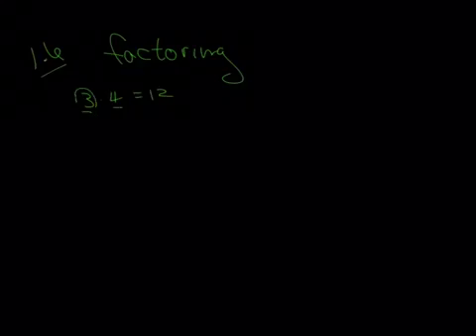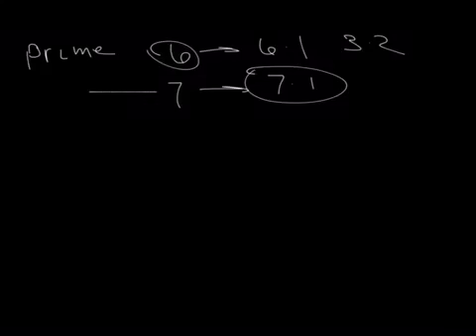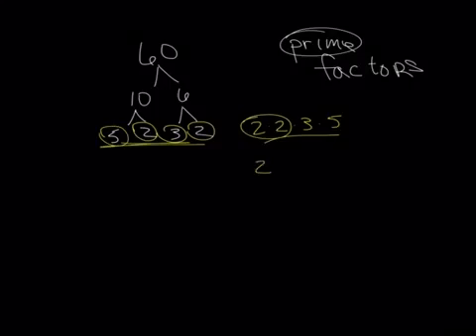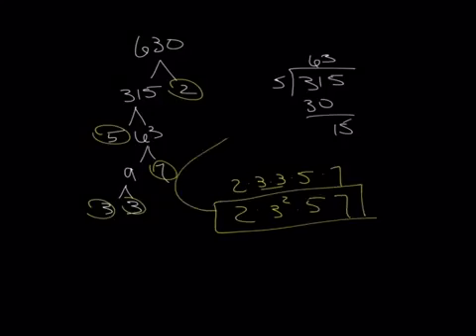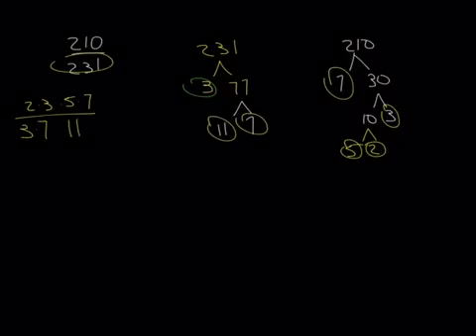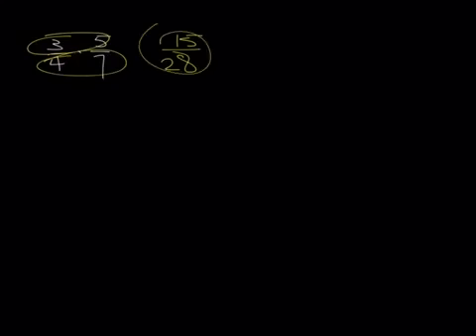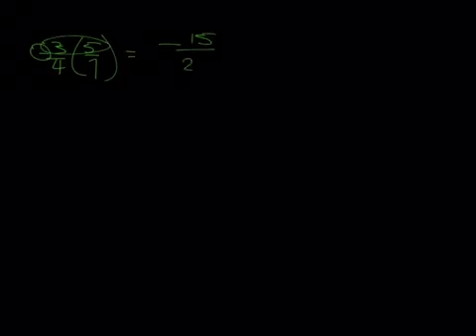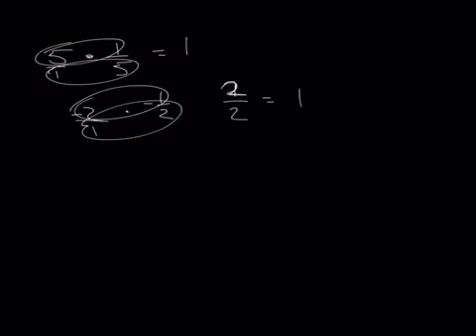1.6a kpc elem algebra